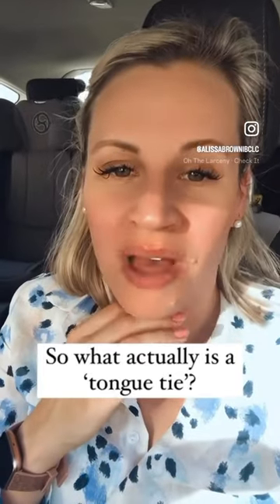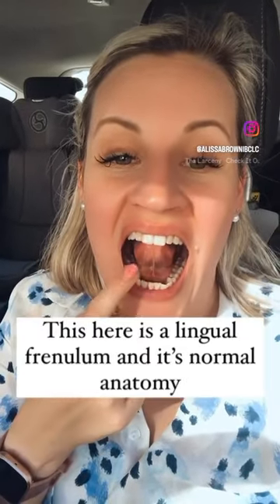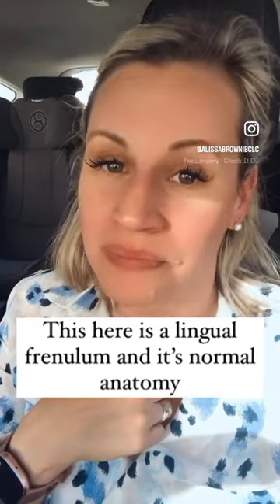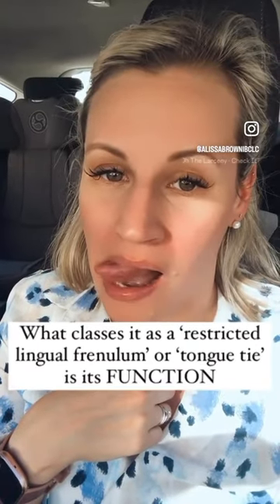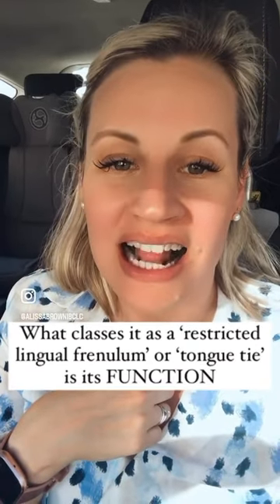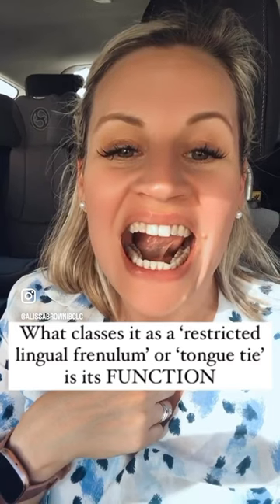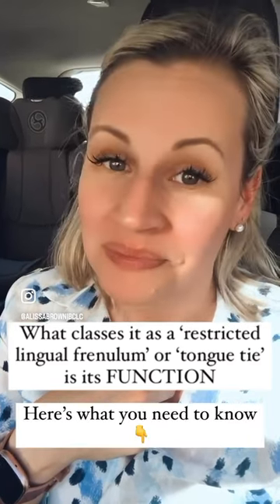What actually is a TONGUE TIE?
There is SO much misinformation out there about tongue ties. The most common thing being that it’s all about what you can see (or not see).

Hi, I’m Alissa! Midwife, IBCLC, holistic sleep coach and mum of three.

👅 Only a small percentage of tongue ties are clearly visible when simply looking in a baby’s mouth.
These anterior ties give the tongue a clear heart shape or indented appearance and are often picked up soon after birth because they’re obvious even to the untrained eye (although not always!)

The real misinformation comes around the rest of the spectrum of tongue ties.

The correct term for a tongue tie is ‘restricted lingual frenulum’ or RLF

The lingual frenulum is that thin membrane attaching the tongue to the floor of the mouth. In some of us it is too far far, or too short and tight. What determines whether it’s restricted or not is not just whether we can see it’s there - it’s how it impacts tongue function.

You can see I’ve got a pretty obvious frenulum, but I can extend, lateralise and elevate my tongue (and was breastfed without issue for two years!) so clearly this frenulum, while visible, is not restrictive.

Some frenula are deeply embedded in the muscle at the base of the tongue, and barely visible - but on examination we can feel that the function of the tongue is restricted.

Babies need a complex combination of extending, elevating and cupping the tongue, as well as a wave like motion to create suction to breastfeed effectively and avoid nipple pain.

If your baby is:
🔈 Clicking while feeding
💧 Dribbling at the breast or bottle (a messy feeder)
😣 Causing you pain or damage to your nipples
⚖️ Not gaining weight appropriately
💦 Struggling to control milk flow
😴 Very sleepy at the breast
👄 Needing to be relatched multiple times

Then a tongue function assessment should form part of your breastfeeding support. This MUST be done by a trained practitioner actually putting a gloved finger in your babies mouth. Don’t ever trust the word of someone who looks at your baby and says there isn’t a restriction

Follow @alissabrownibclc for expert breastfeeding advice and techniques!